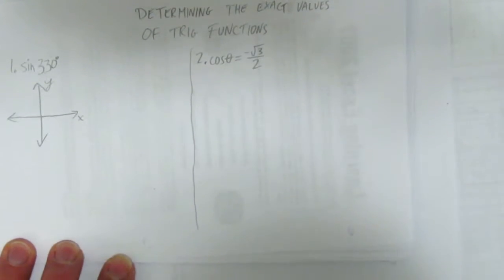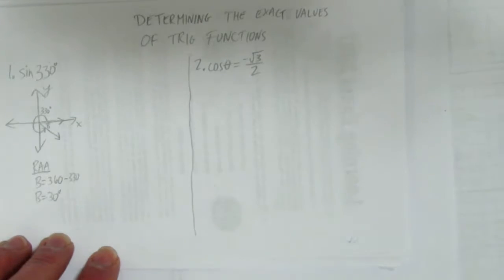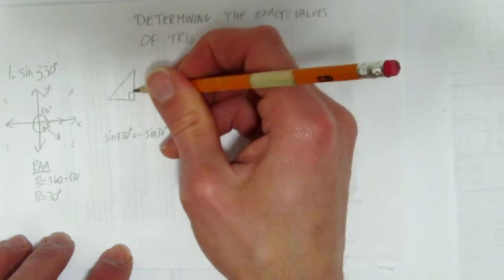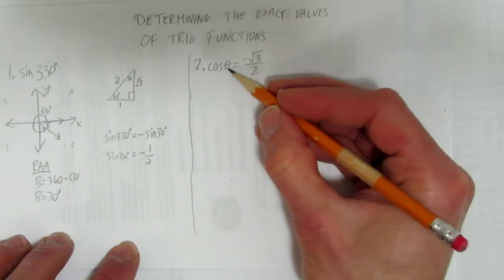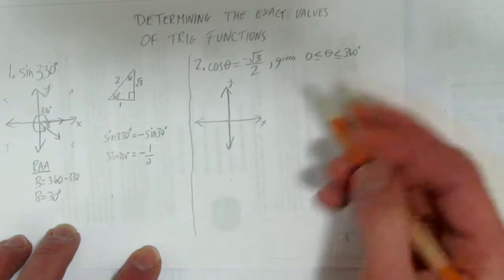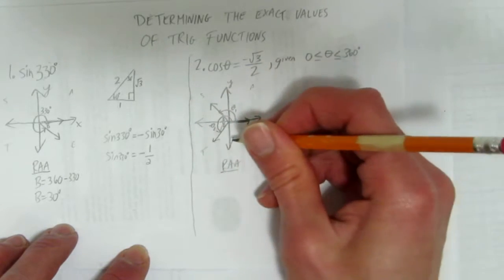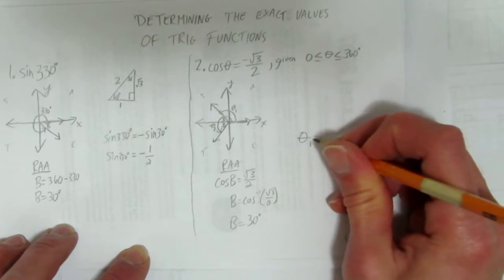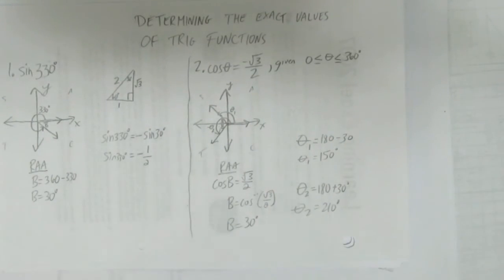DETERMINING THE EXACT VALUES OF TRIG FUNCTIONS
MAIN RELEVANCE: MCR3U, MHF4U
This video shows how to find the exact value of trig functions in degrees.  The three main steps are 1) Sketch, 2) RAA, 3) Solve.